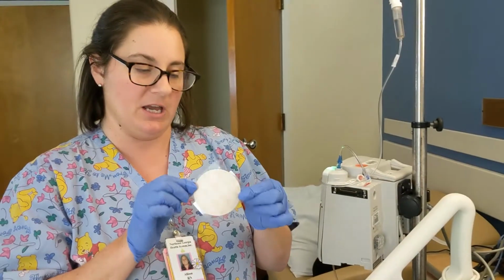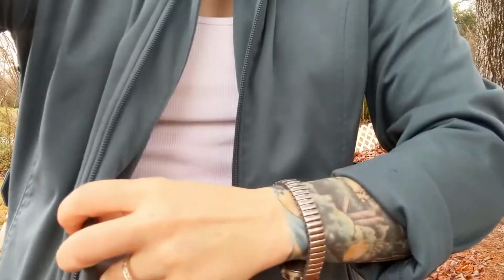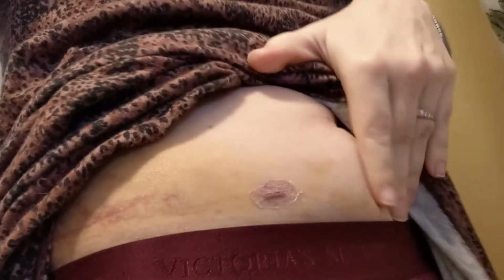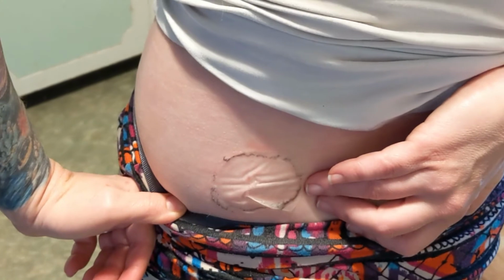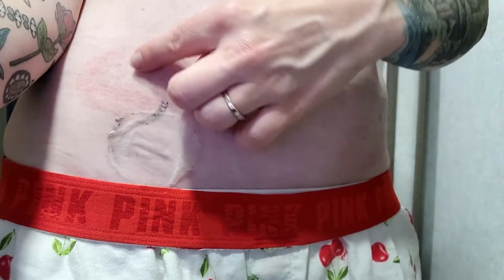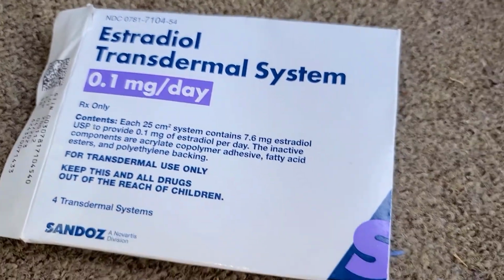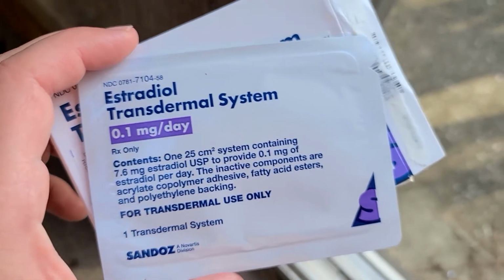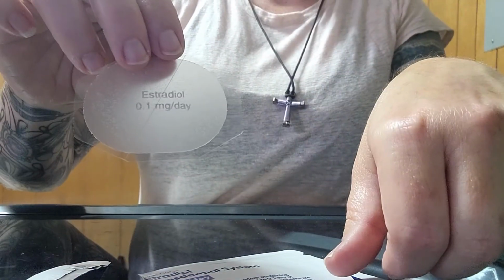Hysterectomy! -2 Years Later- Estradiol Hormone Patch Review!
In January of 2020, I went in for a full hysterectomy. For hormone replacement therapy, I chose to go with the Estradiol Patch. Two and half years later... I'm sharing about the recovery process and HRT. If you're planning on going in for this procedure yourself and wonder what it's like wearing a hormone patch, this video is for you!